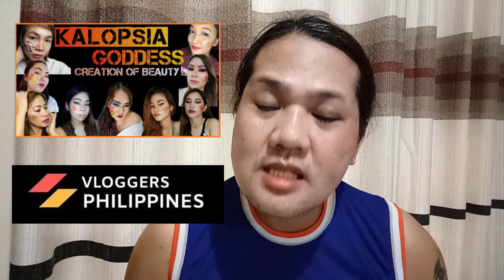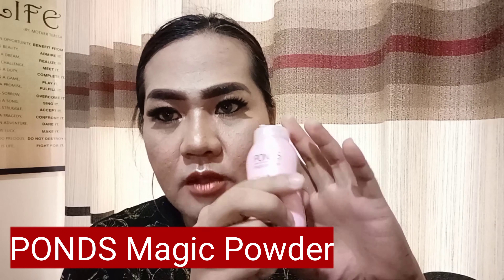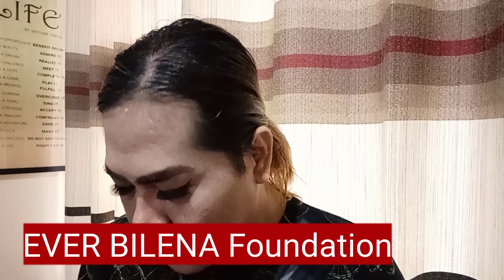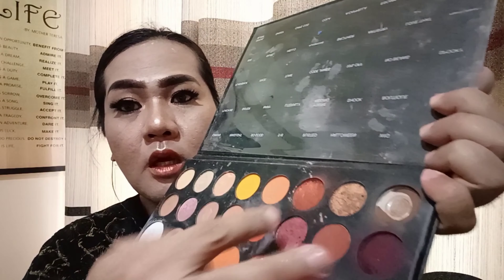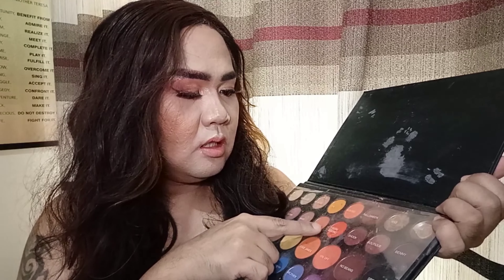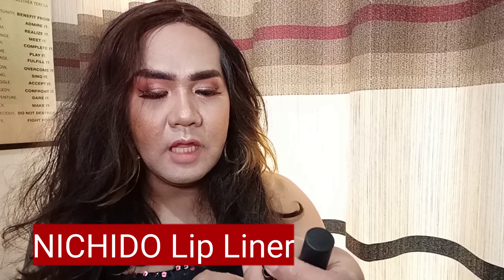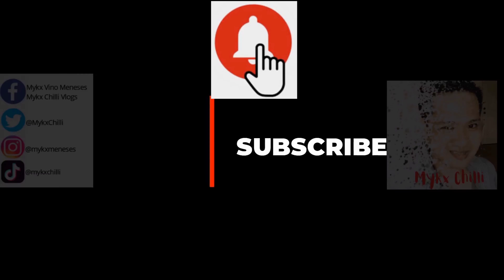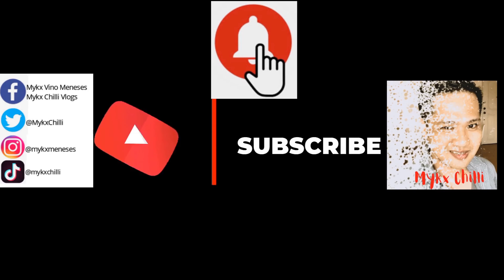Binibining Pilipinas 2020 Edition of Vloggers Philippines | Glam Makeup | Mykx Chilli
So proud of the Kalopsia Goddess despite the Pandemic we are able to do a Synchronized Collab by doing a Monthly event for Vloggers Philippines. We are happy and excited to do a Pageant Theme inspired by Binibining Pilipinas 2020 which will be aired soon and of course the 1st ever Miss Universe Philippines 2020.

I can say that I have evolved in terms of my makeup creations and I poured my heart out to create this content. I have conceptualized doing all pageant round from presentation to swimwear to long gown round and even Speech round which is similar to Question and Answer of Miss International Pageant.

I stand with my Advocacy regarding "No to Bullying and Cyber bullying". I hope people will not be only entertain but to open up their hearts with the Right Values.

I also provided what Makeup Products I used to create my Glam Makeup.

1. BB HOLIC
2. SANYE CONTOUR
3. PONDS MAGIC POWDER
4. MAC EYELINER GEL
5. MORPHE JAMES CHARLES PALETTE
6. MARC BUSE
7. BYS EYELINER PEN
8. MAC EYELINER PEN
9. SHAWILL EYELASHES
10. EVER BILENA FOUNDATION
11. SACE LADY LIQUID GLOW
12. CHEEK & LIP TINT
13. NICHIDO ULTRA STAY MATTE
14. NICHIDO LIP LINER
15. PETROLEUM JELLY

Used Free of Copyright Music